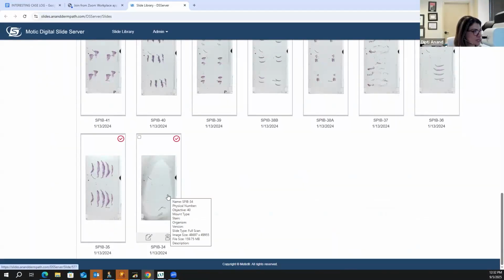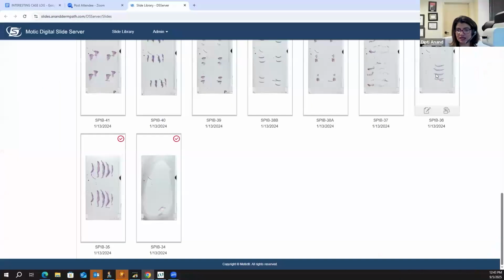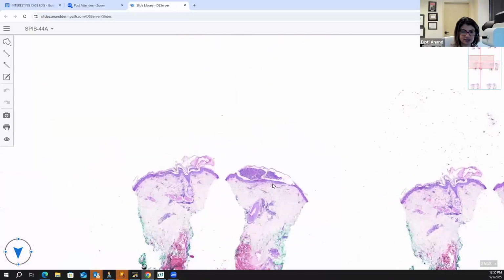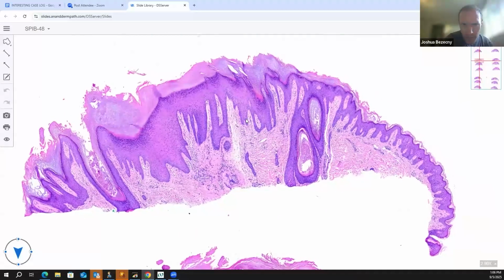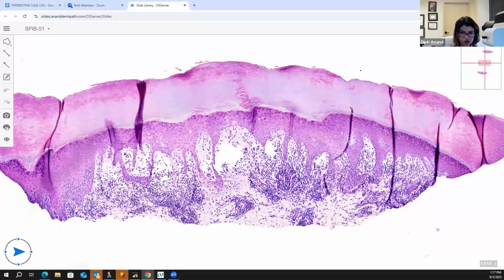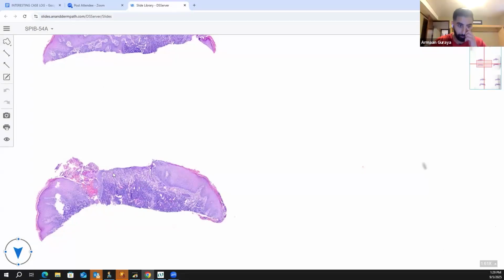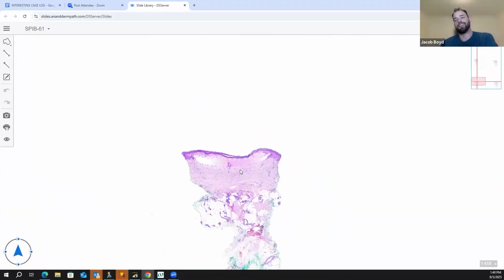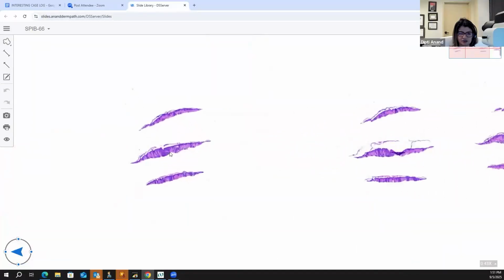9-5-2025 Zoom Session